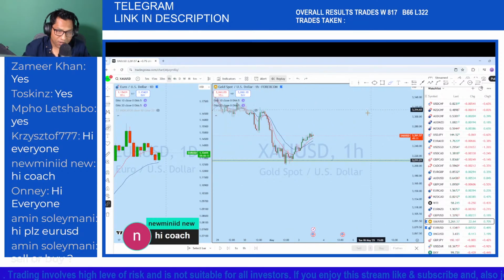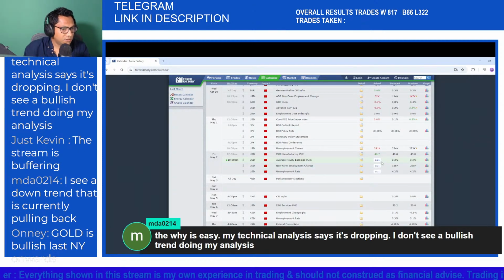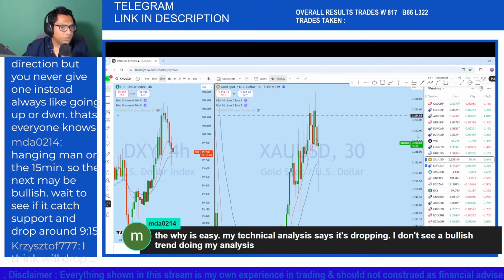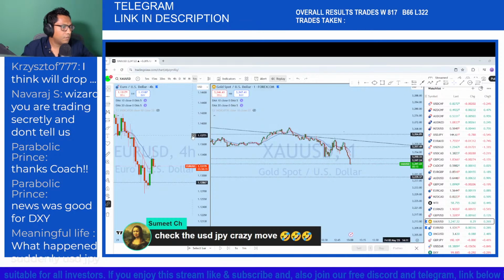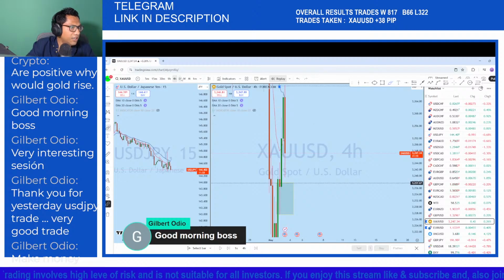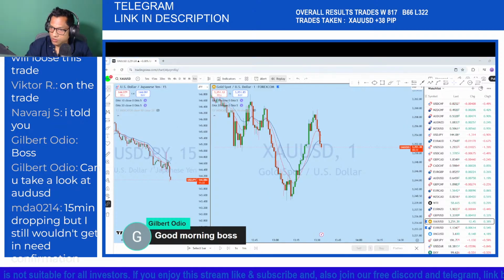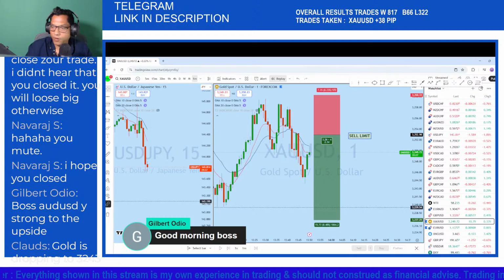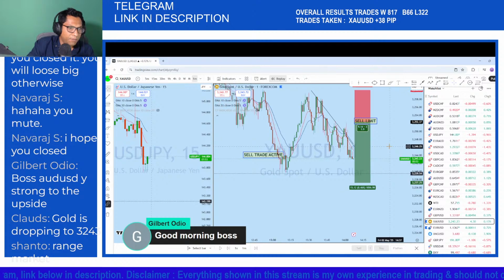LIVE FOREX TRADING NY SESSION: GBPUSD, EURUSD, GOLD, USDJPY